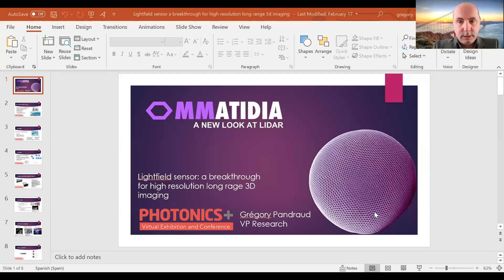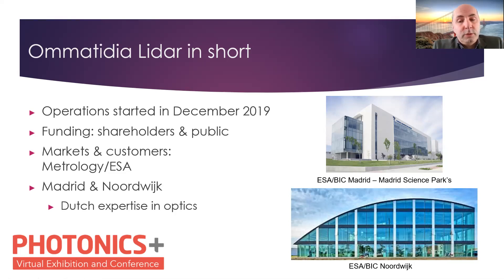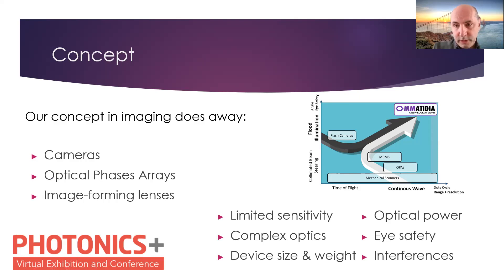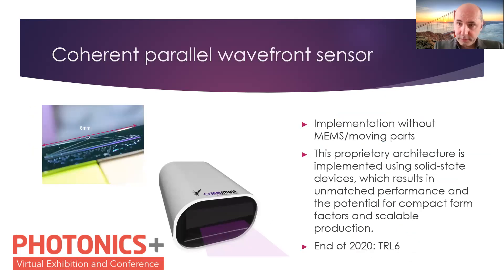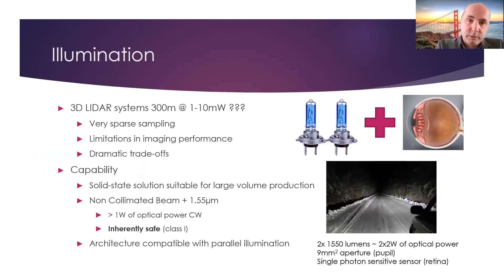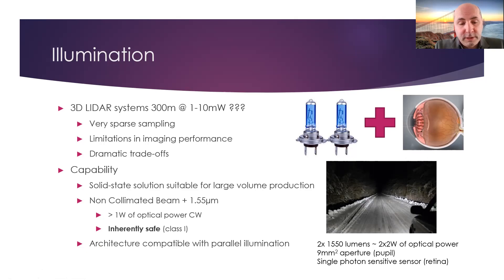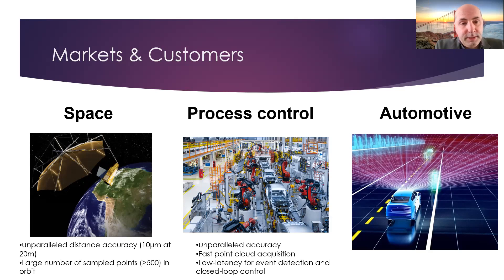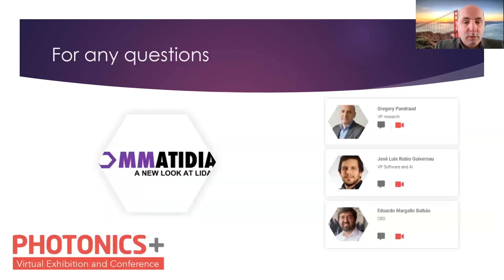OMMATIDIA LIDAR - Lightfield Sensor A Breakthrough for High-Resolution Long-Range 3D PHOTONICS+2021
OMMATIDIA LIDAR  specializes in the digitalization of our world, supporting the fourth industrial revolution with accurate 3D data of machines, vehicles, their environment, infrastructure elements and buildings. This information will improve existing production processes, create new products and services, and allow the automation of traditional manufacturing and industrial activities. OMMATIDIA LIDAR  is ready to support its customers in addressing unmet business needs that go beyond raw sensing.

OMMATIDIA LIDAR is a member of EPIC – European Photonics Industry Consortium, the largest photonics industry association in the world.